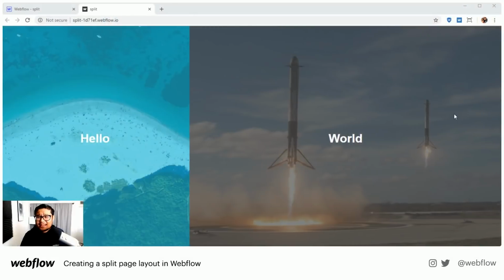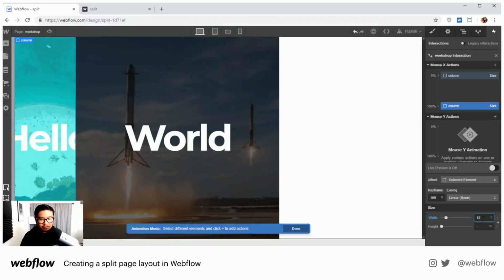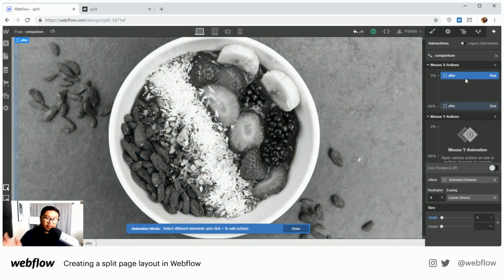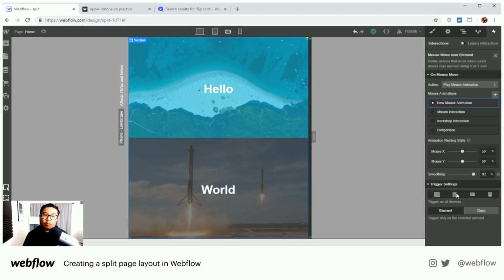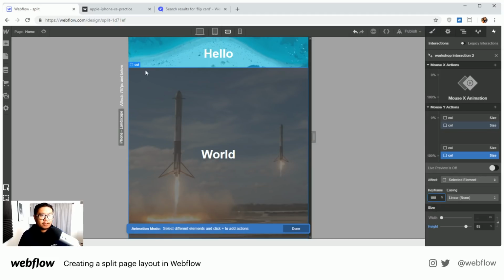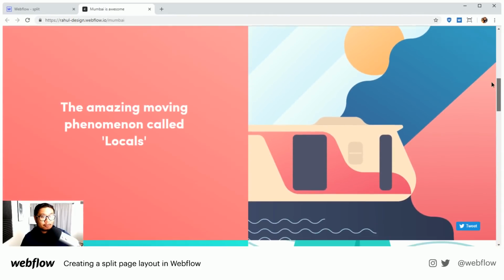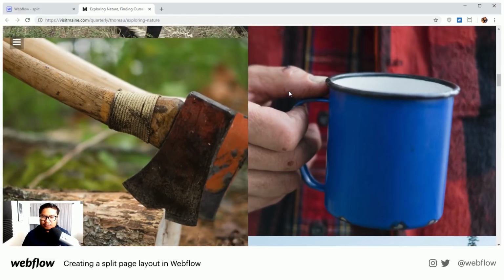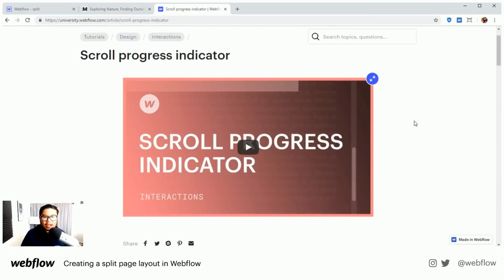Creating a split page layout in Webflow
With Webflow, you can eliminate the need for the most common Javascript plugins with simple interactions.  In this workshop, you’ll learn how to create a split page layout and a before-and-after effect with mouse movement interactions.